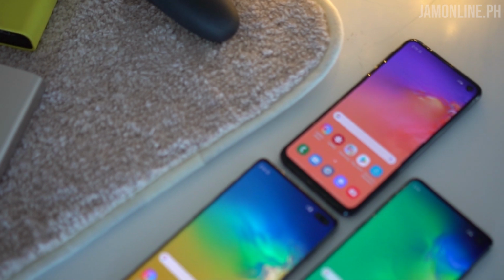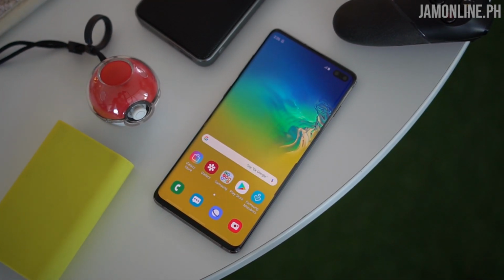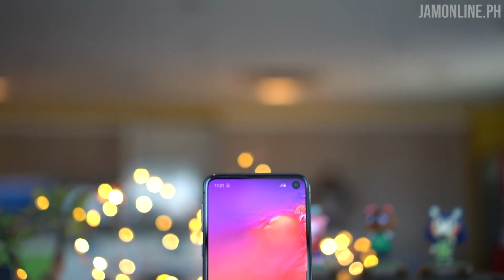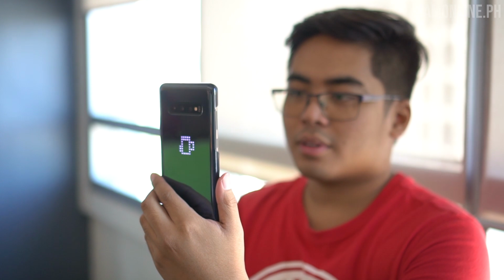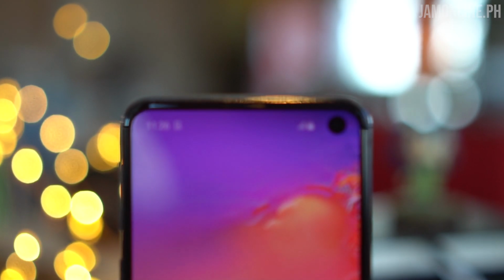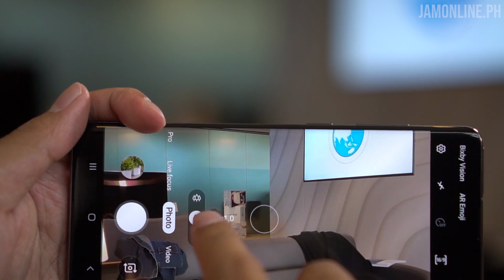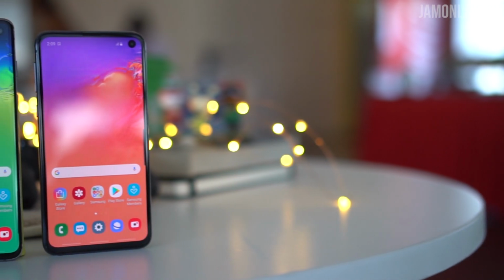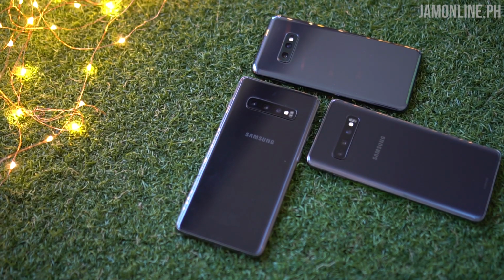Samsung Galaxy S10e, S10, & S10+ Hands-on and First Impressions